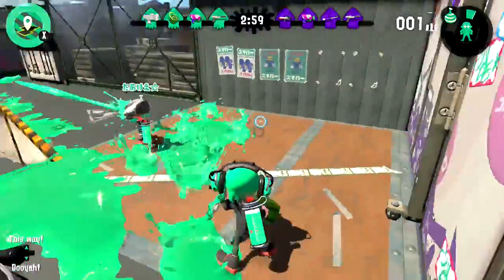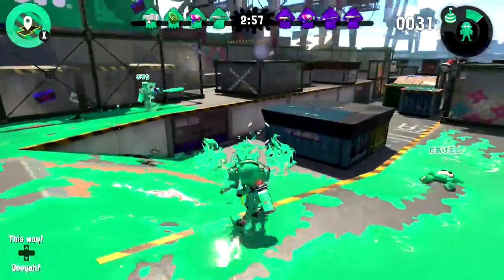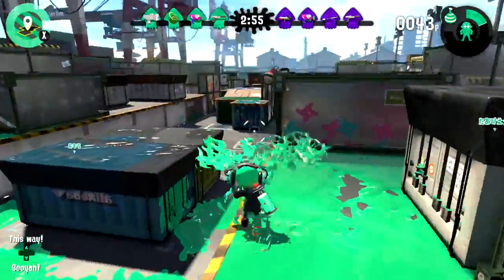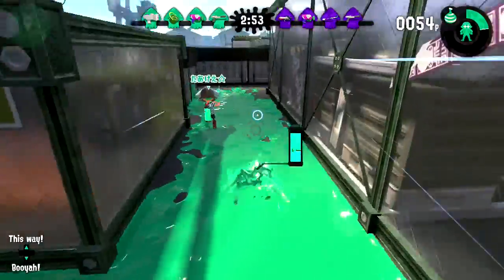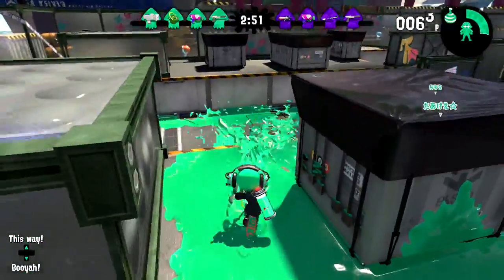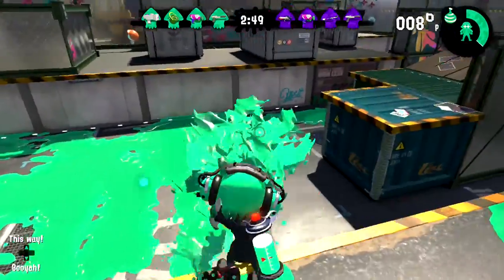Splatoon 2 - New amiibo, and How to Unlock amiibo Gear!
We go through all the new amiibo in Splatoon 2 to show you unlockable outfits and functions!